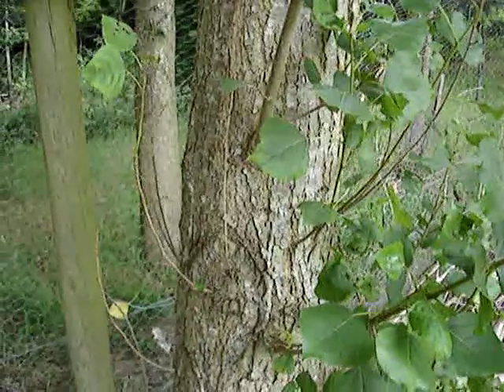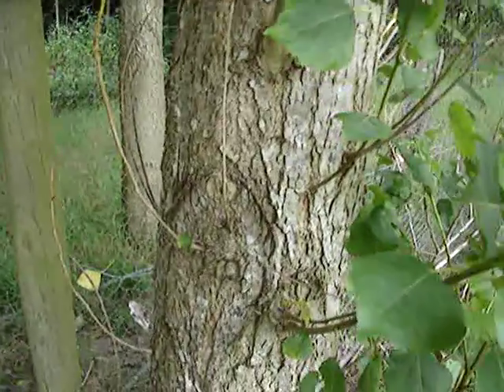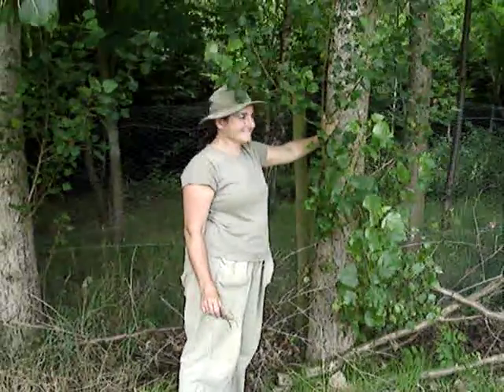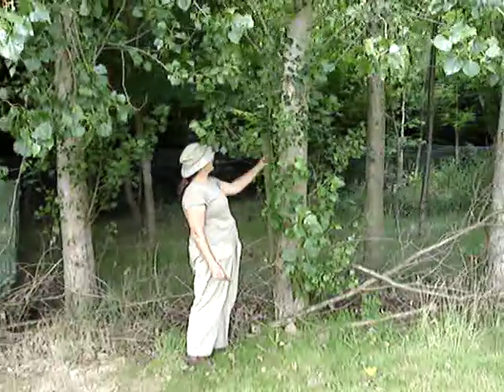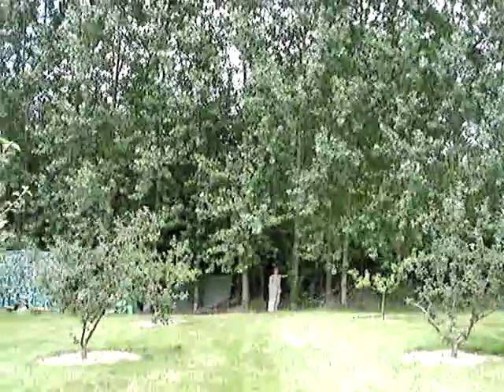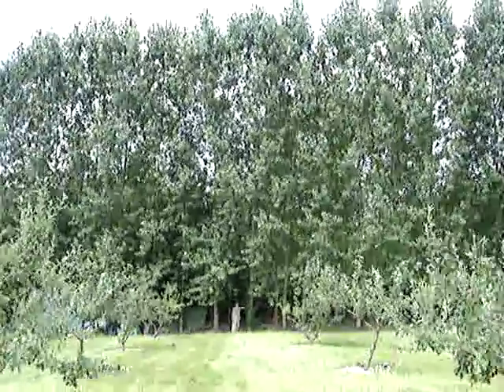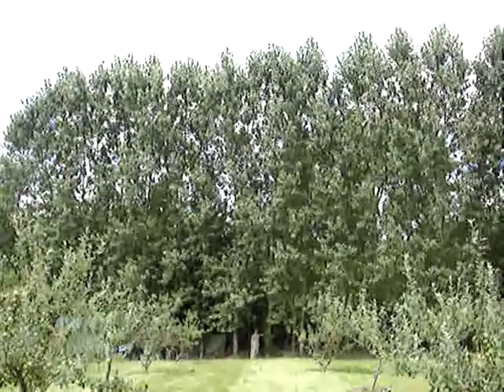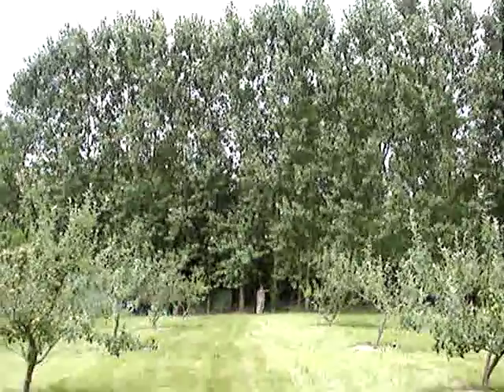Poplar shelter belt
This is a look at our shelter belt. Shelter belts reduce wind speed which reduces damage to trees from strong winds, allows pollinating insects to fly more easily at blossom time and raise the temeprature by that crucial few degrees which can make a difference. Also shelter belts and/or hedges contain spray drift. As a bonus, they can be very beautiful also.

This variety is fast growing hybrid populus robusta, obtained from Buckingham nurseries. At 5 years after planting they were growing a metre a year. They should reach a final height og about 25-30 metres.
Wind speed is slowed horizontally for up to 10 times as far as the shelter belt is high. What to plant is always a site-specific decision, what I have done would not be right for everyone. Of course, the poplars do send out roots and the trees right next to them may not grow so well due to competition for water and light.